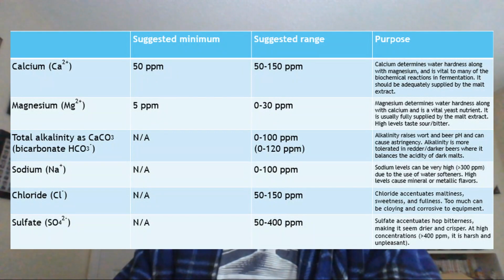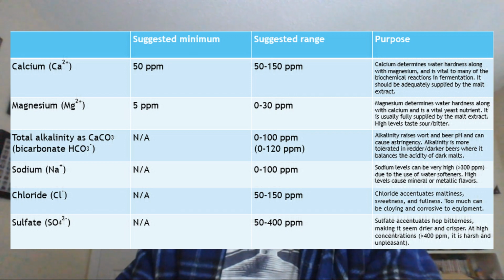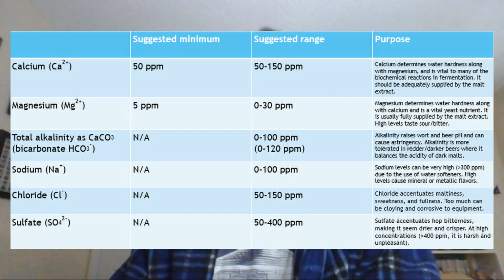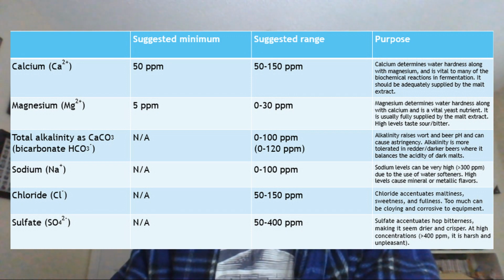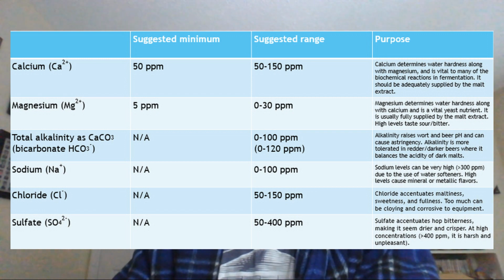Episode 8 Water I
This video takes a look at water used for extract brewing and how the water's content can affect balance in beer